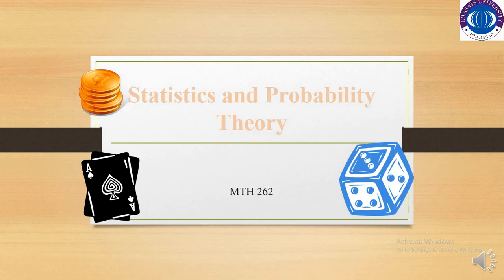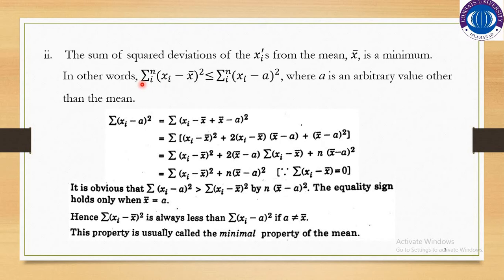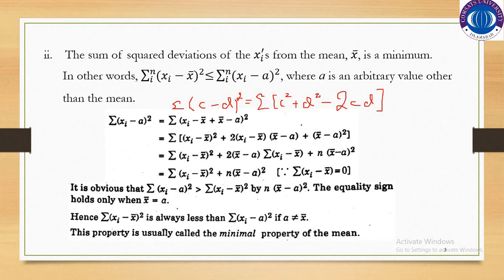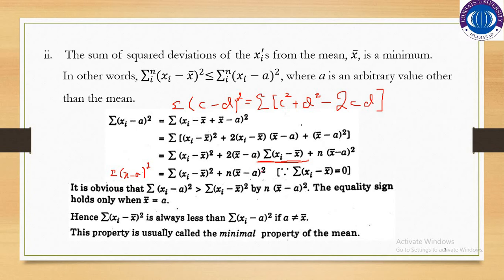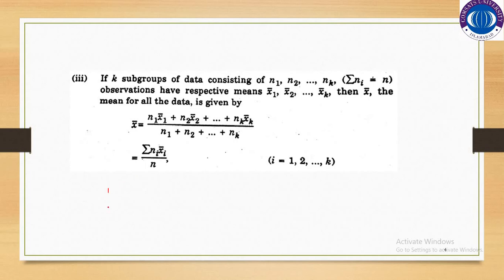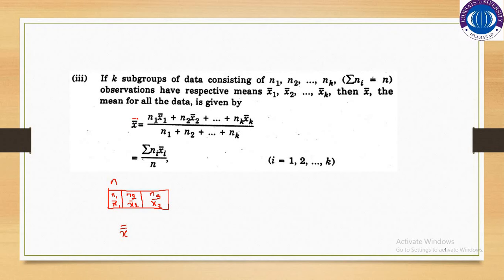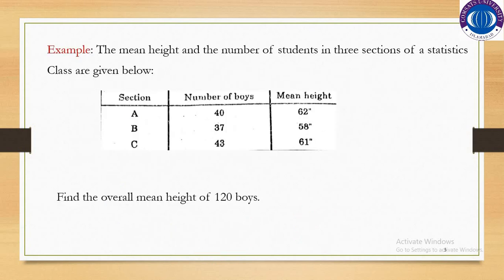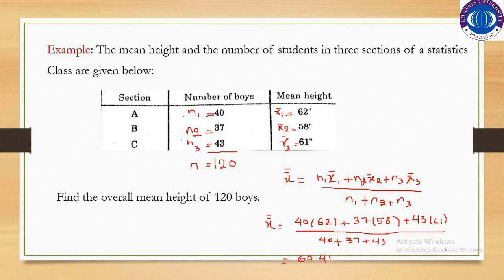Measure of Central Tendency (Properties of A.M)Part2